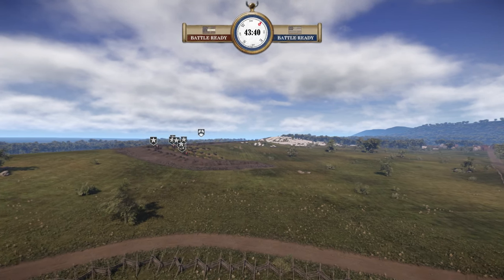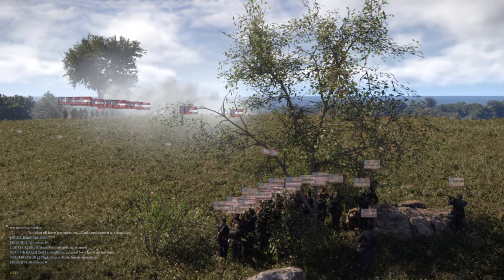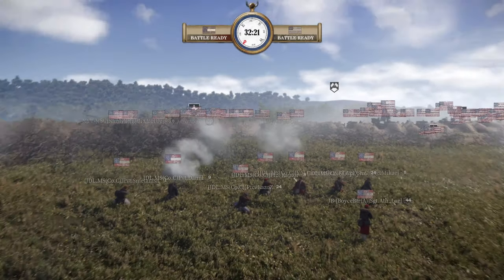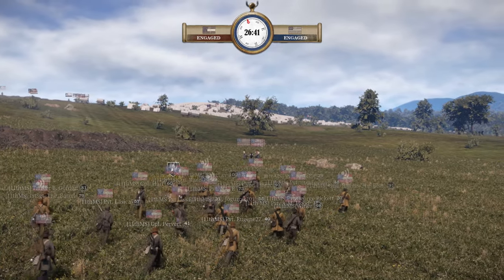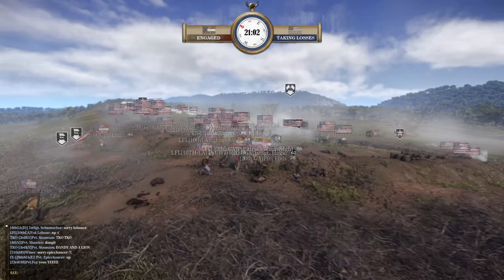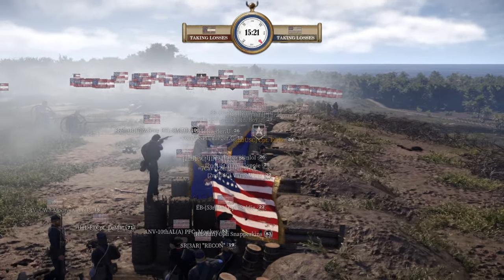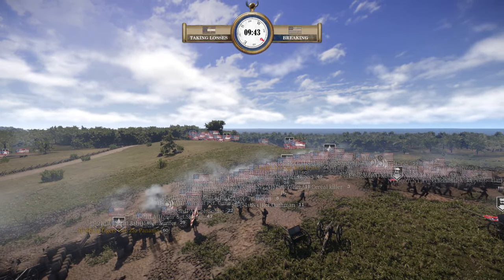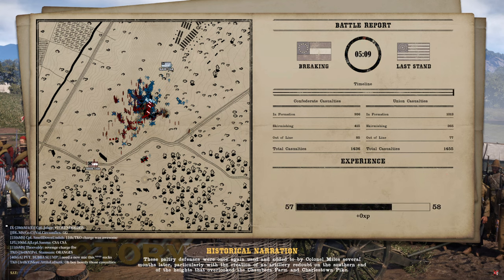War of Rights | Historical Rules Event | Map 1 Bolivar Heights Redoubt | 8/9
Guest Commentator: Engel (HD)

USA: 6th NY / 2nd USC / 7th CAV / 88th NY / ANV / 6th AL / HL / SB / TKO / EB / HD / SR / II Corps
CSA: 11th MS / 20th GA / 13th GA / 4th GA / IX Corps / LFL / TKO / 23rd OH / JDL / SB / JB

Unit Discords:
USA: